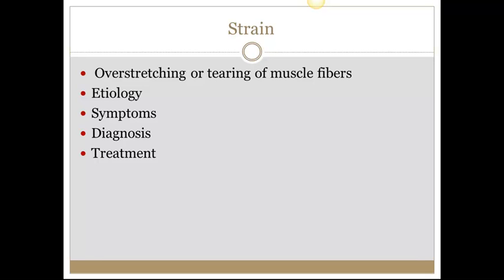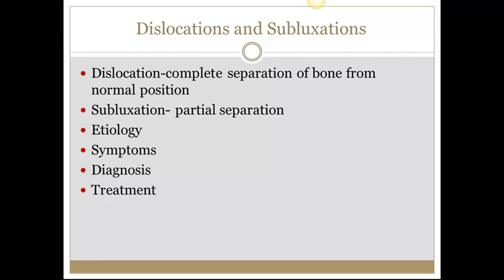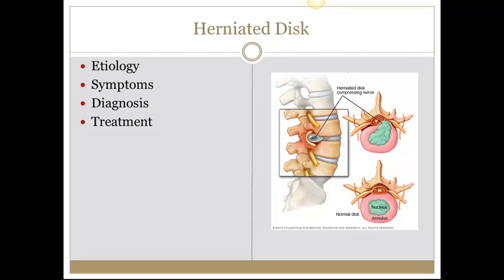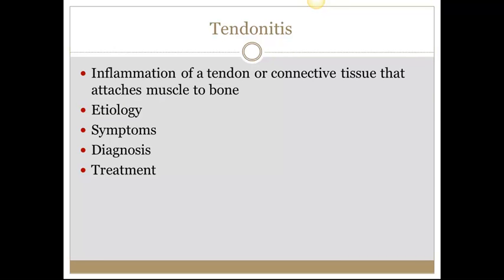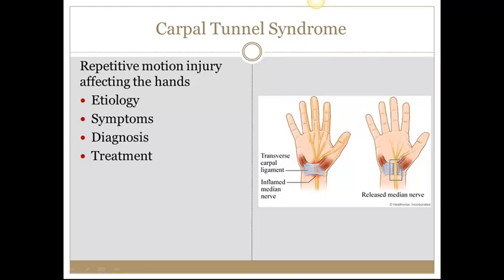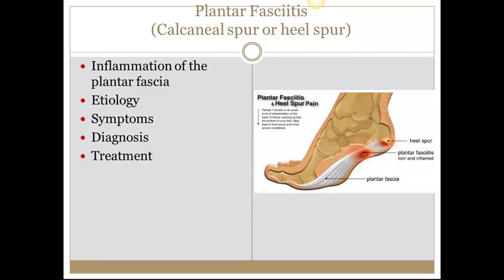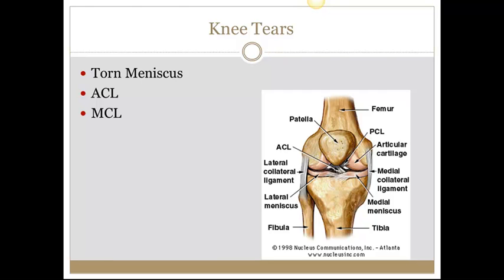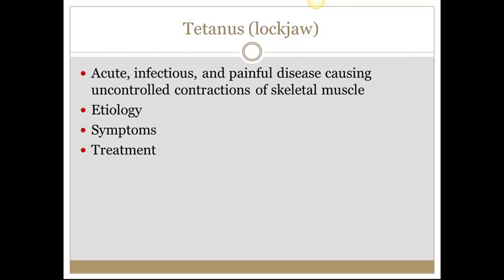Skeletal Muscle Diseases